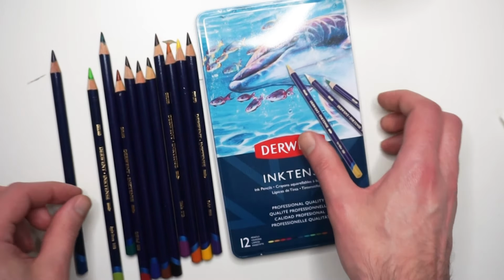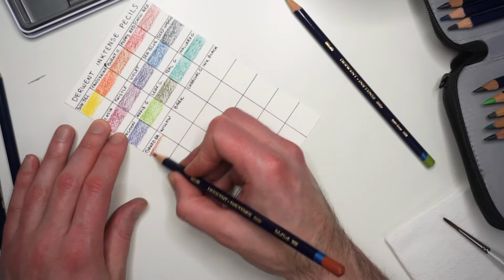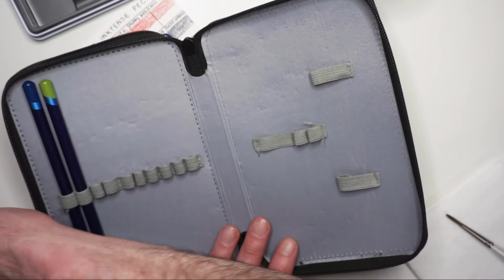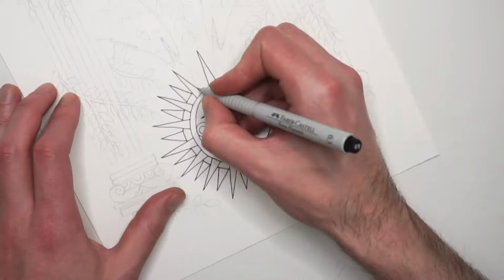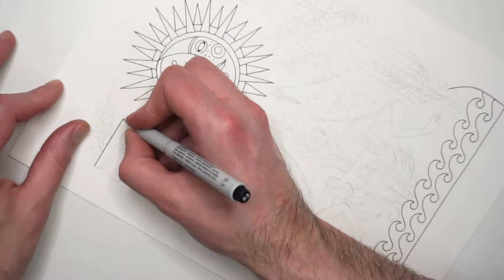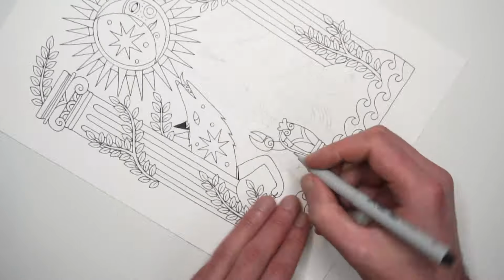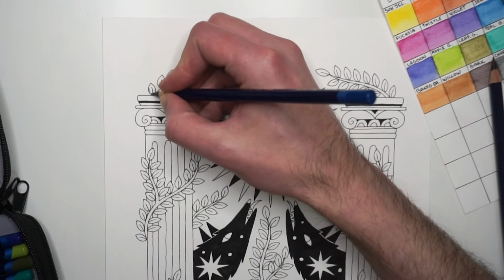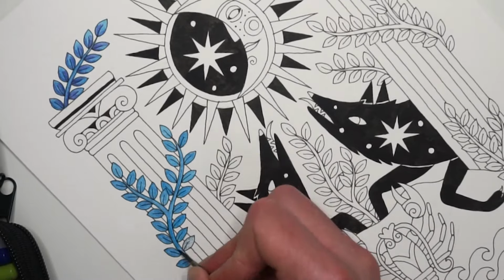Derwent Inktense Pencils - Swatching and First Impression